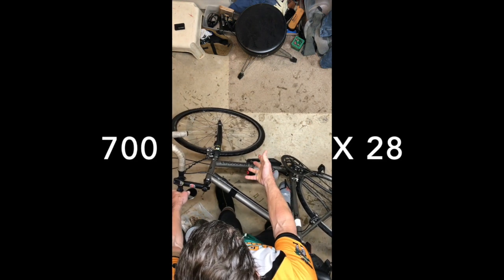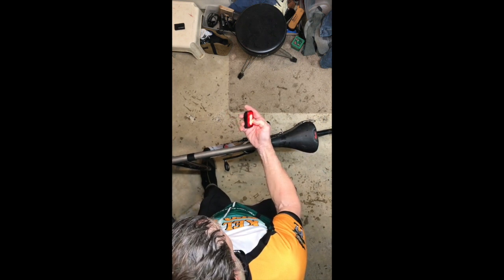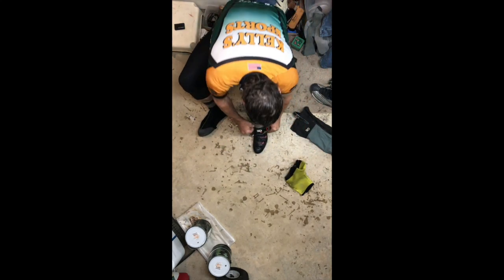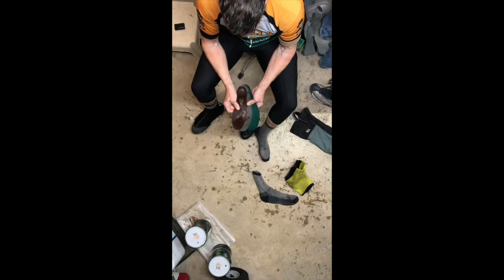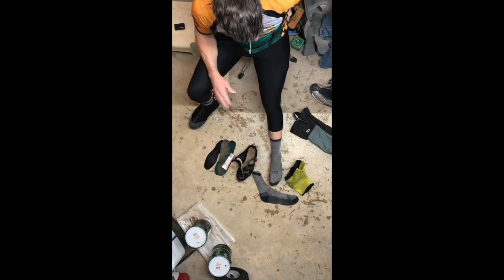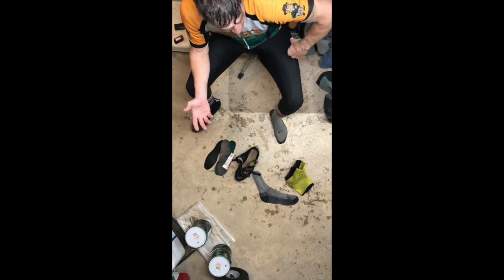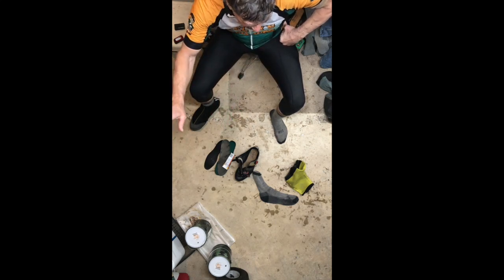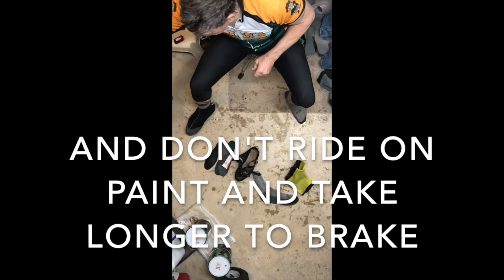Bicycle: Enjoy 2 hrs in the rain at 40ºF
Experienced rider offers ideas to get more enjoyment from bicycling more times each year.

I would add that during cloudy/rainy conditions the colors in nature just look better.  There are no highlights (white spots) that hide the colors beneath them.

No paid endorsements. Some brands mentioned in Tags.